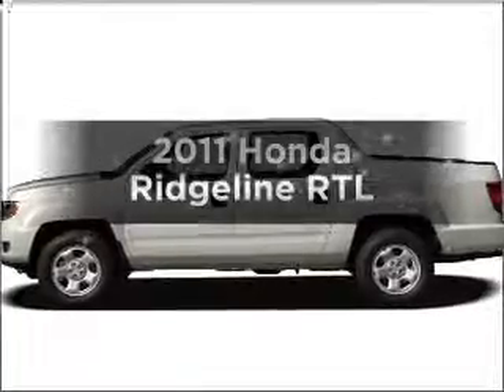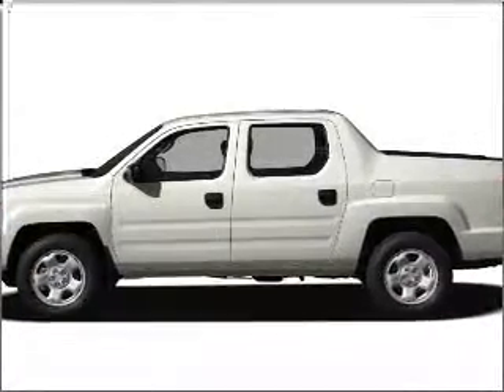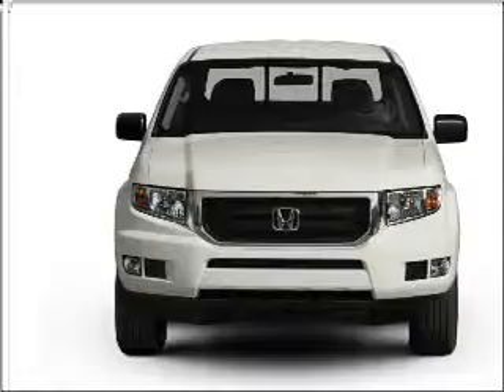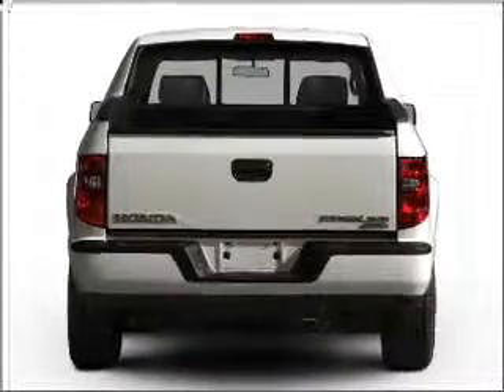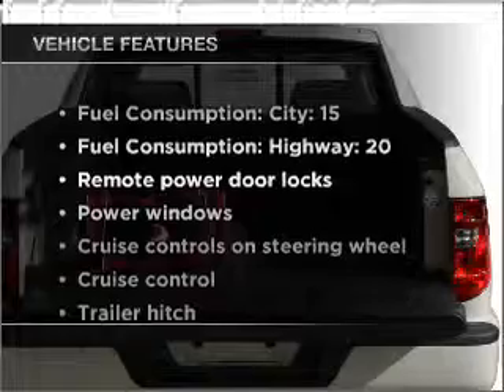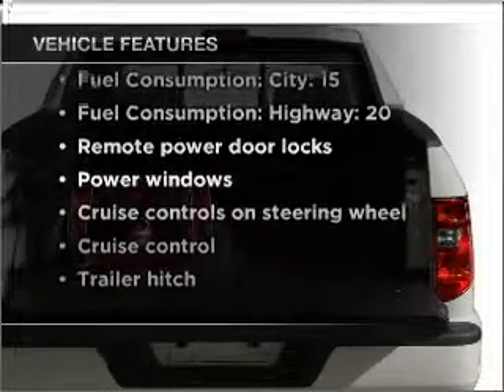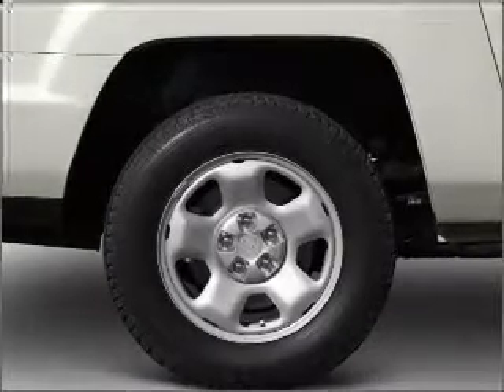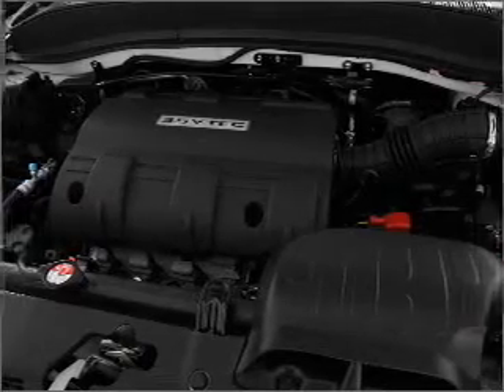2011 Honda Ridgeline - Manchester NH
Year: 2011
Make: Honda
Model: Ridgeline
Trim: RTL
Engine: 3.5 liter 6 cylinder 24 valve
Transmission: 5-Speed Automatic
Color: Crystal Black Pearl
Mileage: 10
Address:
1477 S Willow St